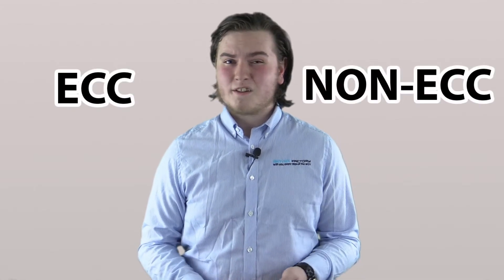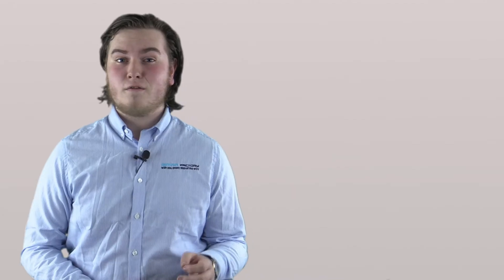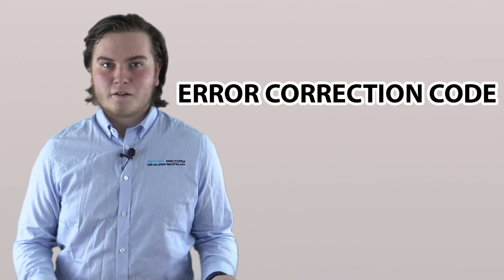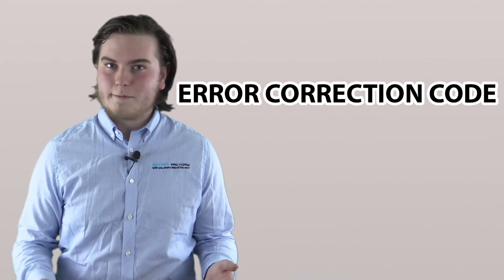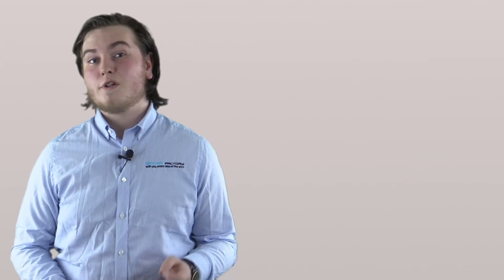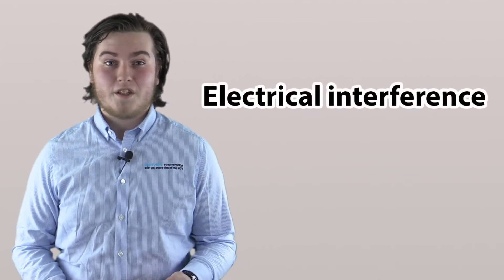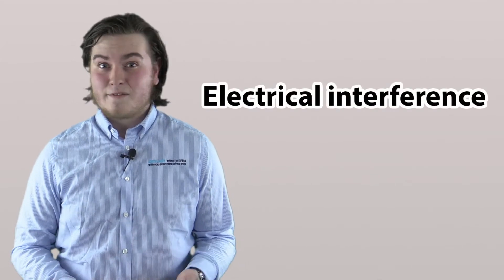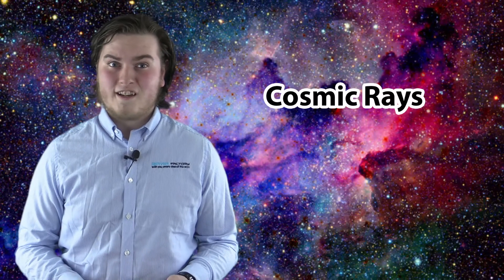We Explain ECC and Non-ECC Memory | Server Factory Explains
If you’re in the market for memory, you might see or hear the terms ECC and Non-ECC being used to describe a part. In this video we explain what these are so that you can make an informed purchasing decision!

Featured within
Host/Editor: Kieran Coburn
Writer/Cameraman: Ethan Hann